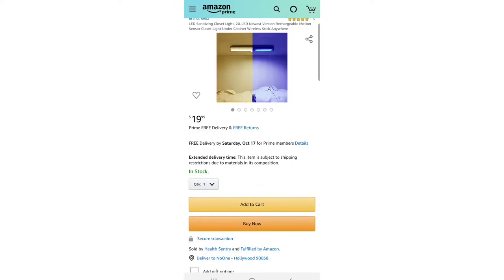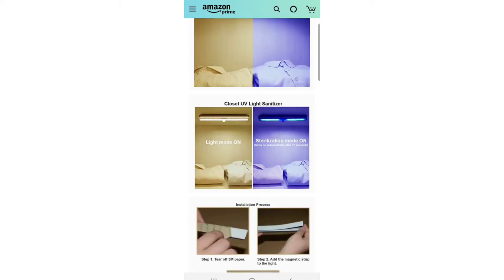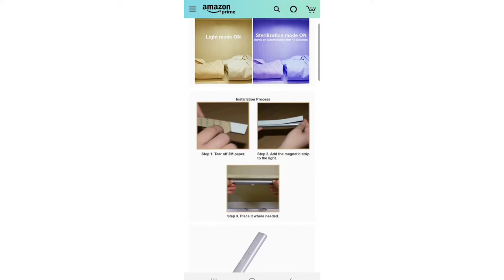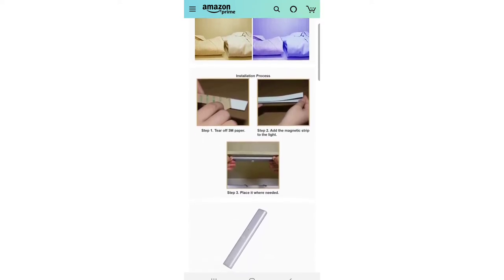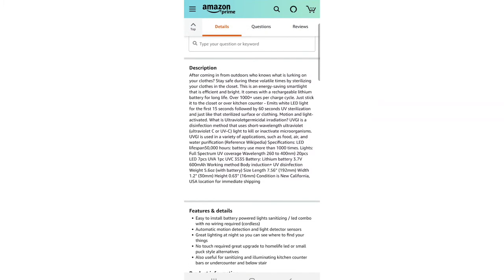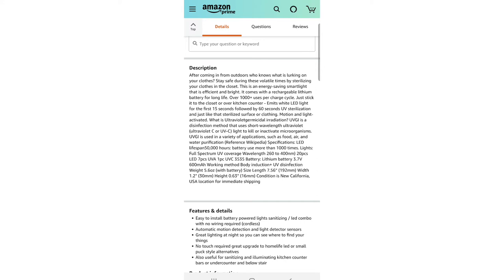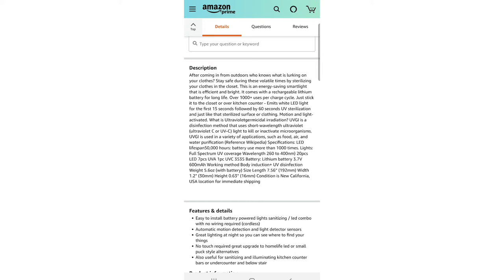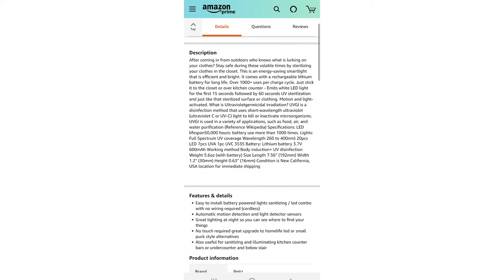LED SANITIZING CLOSET LIGHT! KEEP YOU CLOTHES CLEAN WHILE HANGING!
Not only does this light make looking through your closet easier but it also sanitizes everything inside. Definitely a relevant product for the times!

LED Sanitizing Closet Light:

|Gadget Discovery Club| - Tech Subscription Box

|ThreadBeast| - Men's Clothing & Accessories Subscription Box
GET $50 WORTH OF FREE THREADS WHEN YOU USE MY LINK AND CODE TO SIGN UP
FRIEND19Z9SABONUS

|TubeBuddy| - FOR MY FELLOW CREATORS: SAVE TIME & GROW YOUR CHANNEL(A MUST HAVE!)

|Desktop & Laptop|
HP 24-inch All-in-One Touchscreen Desktop Computer, AMD Athlon Silver 3050U Processor, 4 GB RAM, 256 GB SSD, Windows 10 Home

2020 Newest Dell Inspiron 15.6" HD Business Laptop Intel 4205U, 12GB RAM, 256GB PCIe SSD + 1TB HDD Wireless AC, Bluetooth, Win10 Pro 32GB PCS USB Card

|Camera and Microphone|
Samsung Galaxy S20 Plus

|Lighting|
MountDog Softbox Lighting Kit w/ Boom Arm Hairlight

|Handheld Gimbal Stabilizer|
Hohem iSteady Mobile Plus

ARTOFUL Gimbal Stabilizer for Smartphone Selfie Stick Tripod with Bluetooth Wireless Remote 360° Rotation Auto Balance Stabilizer Portable Phone Stand for iPhone & Android

|Tripods|
MACTREM 80" Camera Tripod, DSLR Tripod for Travel, Lightweight Aluminum 360 Degree Ball Head Professional Tripod, Monopod with Carry Bag, Phone Mount, 18.5" to 80", 33lb Load(Black)

|Phone Mount|
Saiji Flexible Long Arm Phone Mount

|Drone|
DJI Mini 2 Fly More Combo

"True Religion in my ThreadBeast Basic Box???"